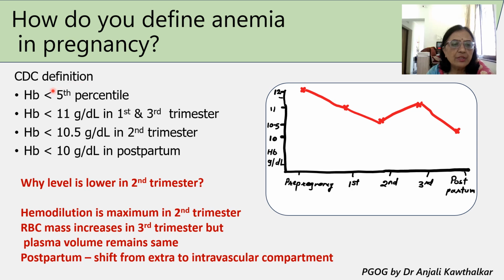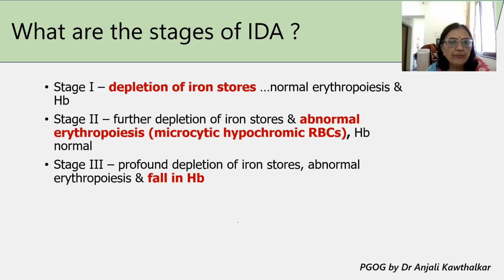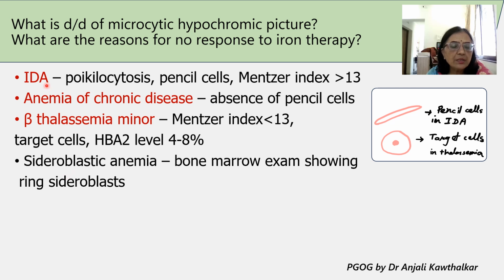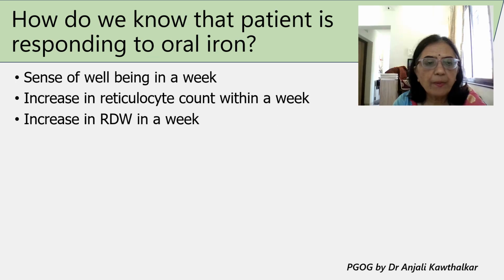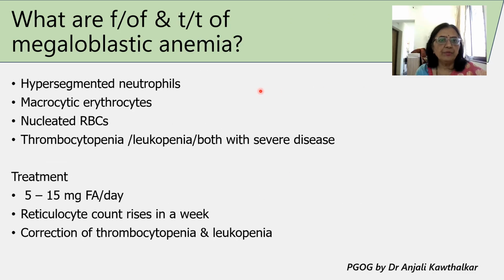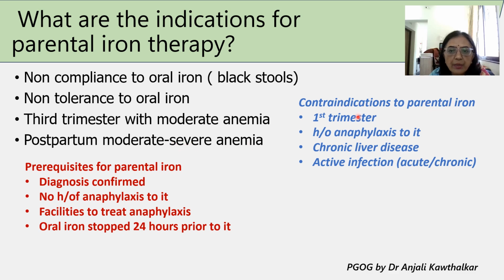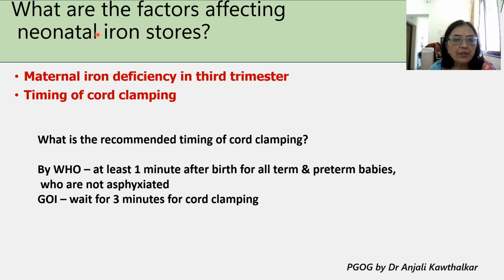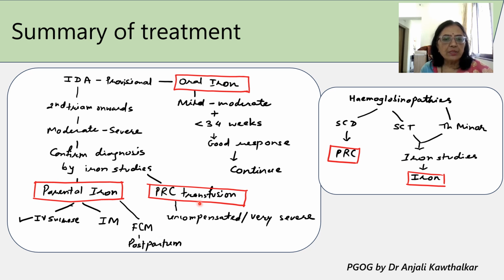Anemia complicating pregnancy - the Q/A format by Dr Anjali kawthalkar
@PathwaystogrowthObste-zk5 "PGOG - Obs & Gyn for postgraduates & consultants" has completed one year on 2/9/2024. We are starting the new year with a new format.
Iron tablets and injections are kept in drug tray in table viva. This video will also help to prepare for it.
As anemia is most common but most challenging to conquer, we do fumble while answering questions related to it. I hope this Q/A format will be of help.  Wish you all an enjoyable learning!